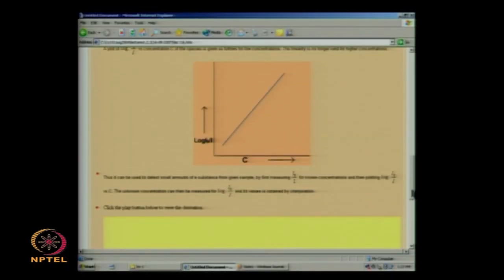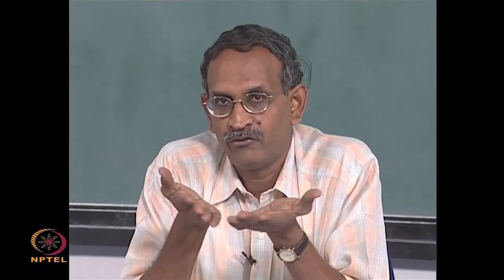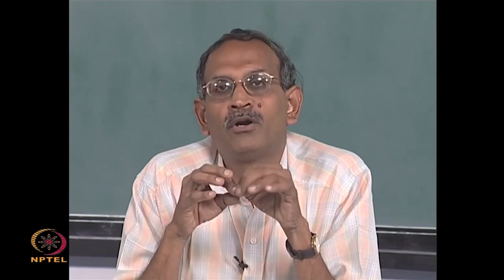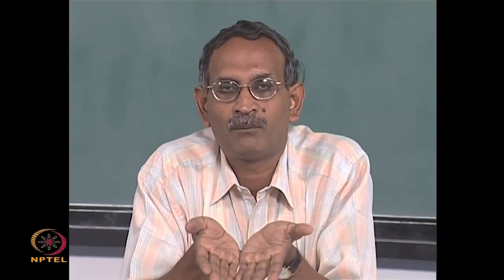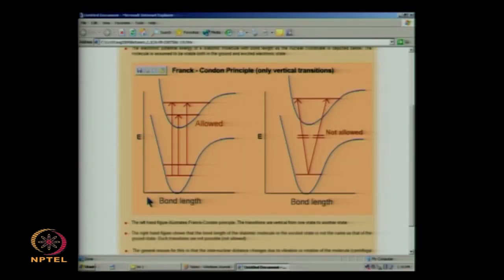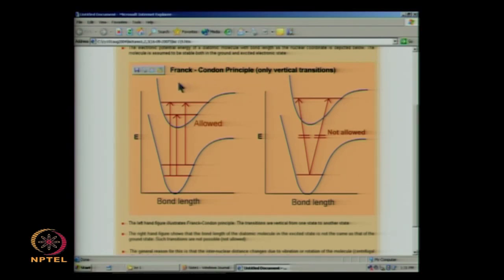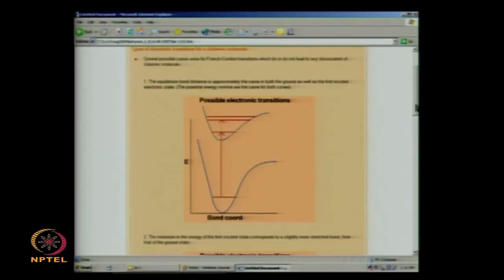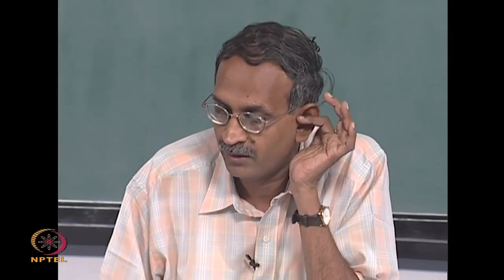Molecular Spectroscopy Elementary Electronic Spectroscopy Part 3